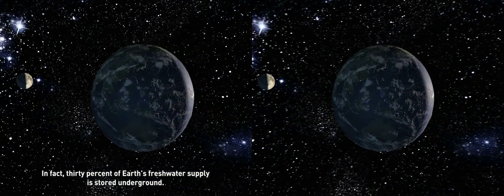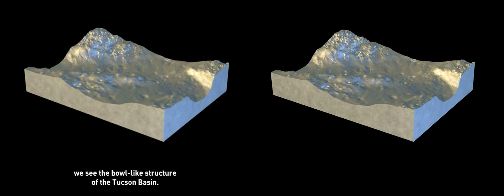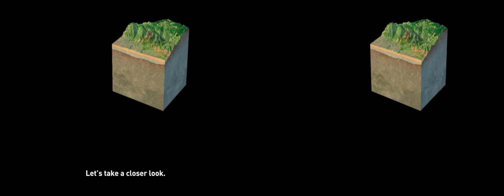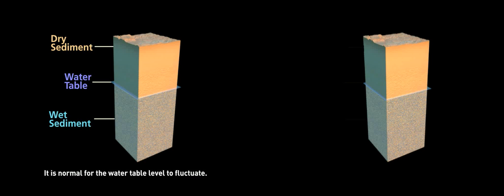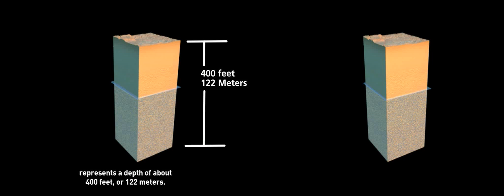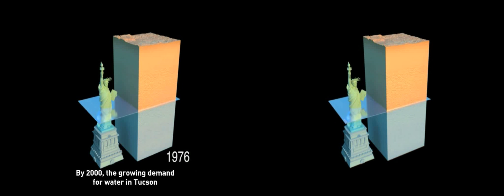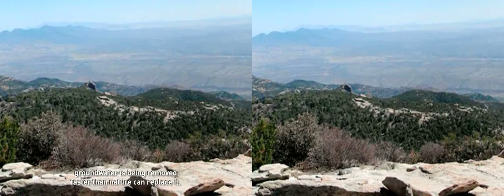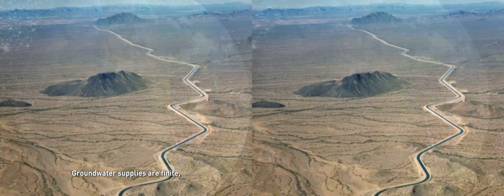Tucson Water Table 3D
For viewing with polorized glasses when used with projectors fitted with polorized filters.